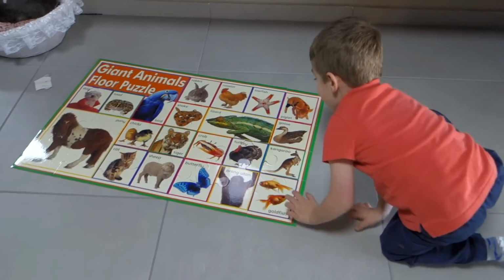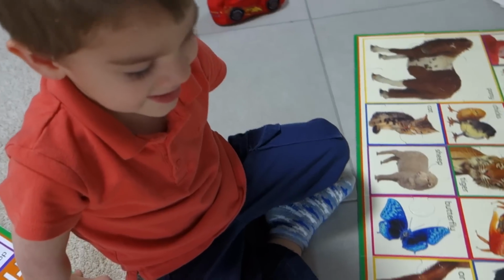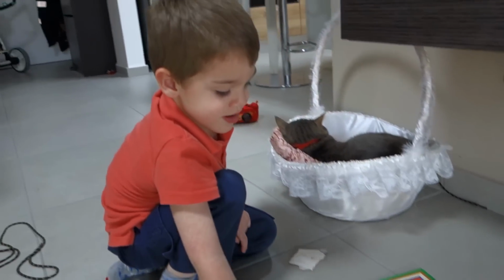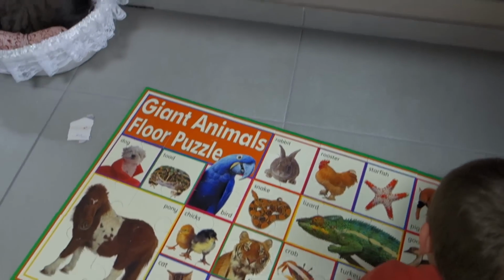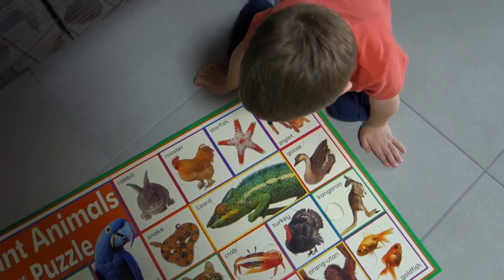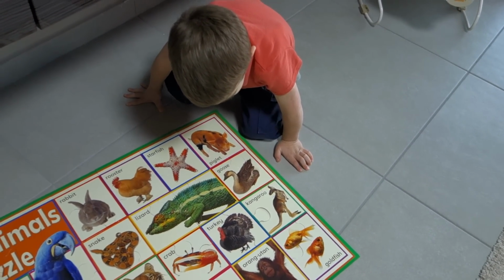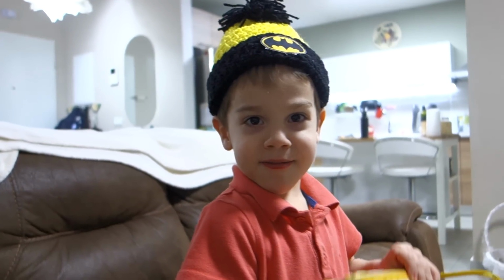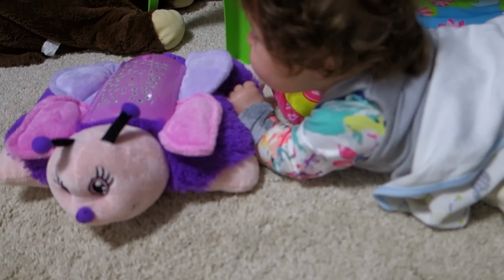BABY IS ALL OUT OF EFFS!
We go check out a local skate park and find a few BMX bikes there. Hadar said it was too cold so we left. He got an angry wife haircut, while baby Abigail is all out of effs. She is the happiest kid on youtube. Nothing can phase her!
Life in Israel! Hadar, Andrea, Rafael, baby Abigail & Kitty!
Please support our life-changing move to America!

Check out the c-section birth of our son and daughter in the links above.

Please read: DO NOT send expedited mail (EMS), just send it regular mail or priority mail, not expedited.

Andrea used to live in Florida, until she met Hadar on World of Warcraft. Hadar met Andrea in real life, in Israel. We were married in 2010 in America. Andrea moved to Israel in July of that same year and has been there ever since. We miscarried a baby at 4 months gestation, shortly after we were married. Rafael was born November 2012. Baby Abigail was born July 2016. Both were born in Israel. We film our life every day to show Andrea's family members back in FL. Andrea also has an adult son, named Zebulin who lives and works in America. Hadar is a soldier in the Air Force in Israel.

We are a fun loving and happy family. We are not fake family vloggers. You will never see us being fake. Views are not as important to us as our integrity. Many of our family and real life friends watch our videos. You can be assured that what you are seeing is 100% truth and reality. You will not only see the best of us, but the worst of us as well. We all have a story to tell and it's not always pretty. For us, it will always be realistic. I do not make videos just for you. These are my family's memories. There would be no point in making videos if it weren't the truth. We are transparent and honest with everything. Please remember, when leaving a comment, that we are not characters on a tv show. We are real people.

About our baby boy: Rafael was diagnosed with OCD and High Functioning Autism, also known as Aspergers syndrome. We have a few videos of Rafael so you can understand his diagnosis better:

I do vlog him having meltdowns, dealing with ocd, and his occupational therapy sessions. Soon, he will go to speech therapy as well. Autism and OCD should not be taboo to talk about. Every parent dealing with autism has to deal with these issues. I want you to know you are not alone. I want my videos to help people who have not dealt with autism. I hope to make it normal to them and they stop judging parents who are literally doing the best they can for their kids.

LEAVE US A COMMENT TO LET US KNOW YOU WERE HERE! We want to hear from you!

Fooly Living, Fooly Cooked, FoolyFun and Ineedmorelives are our channels.